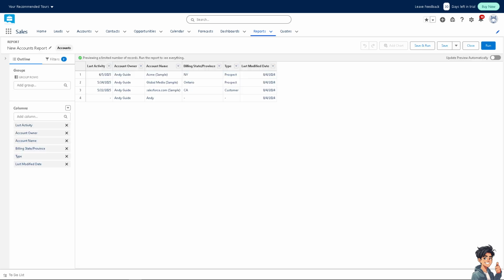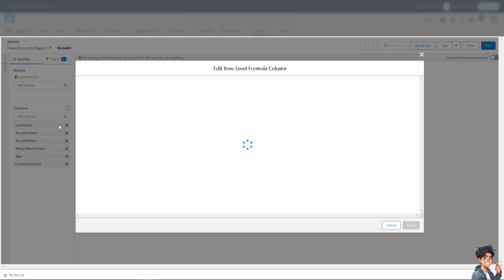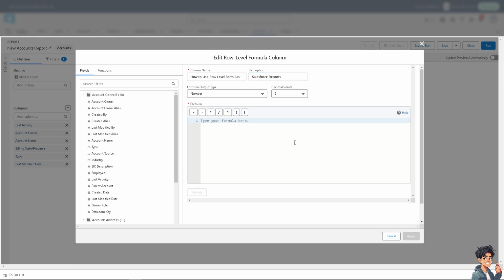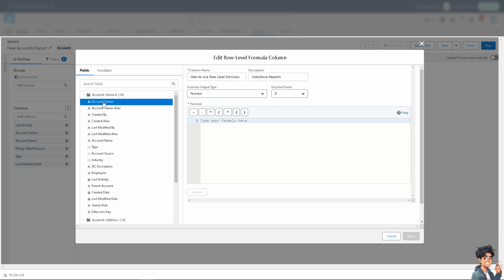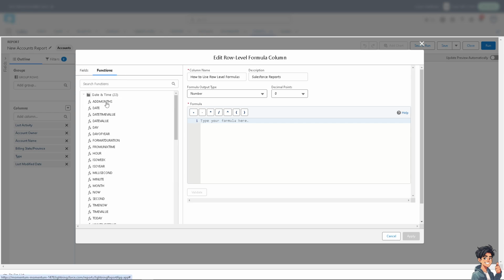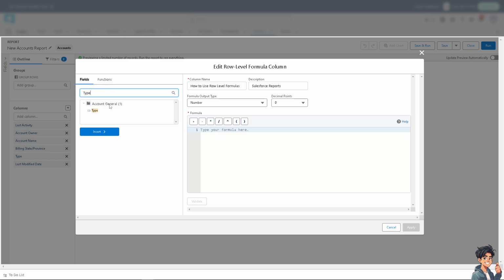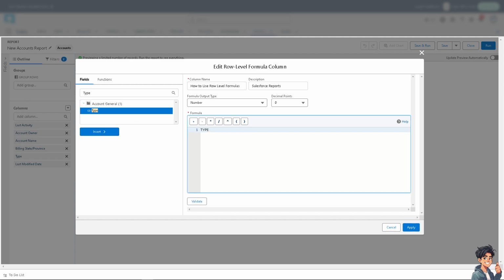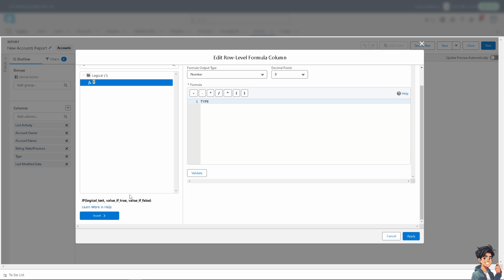How to Use Row Level Formulas in Salesforce Reports (Full 2025 Guide)